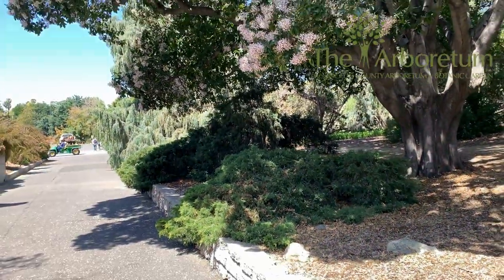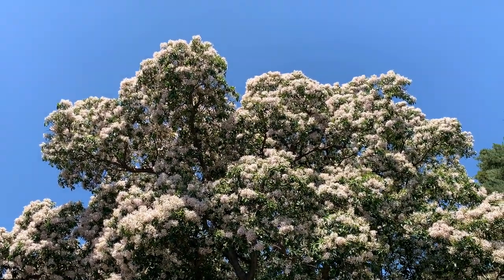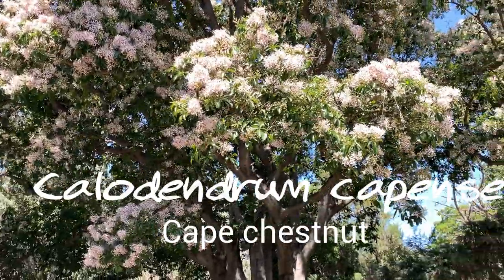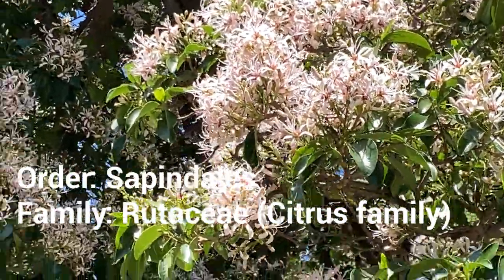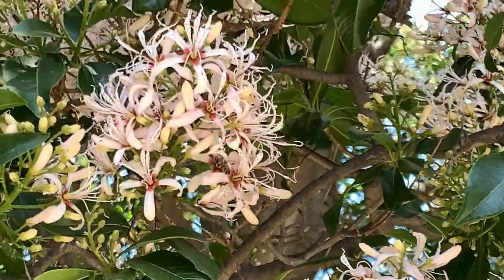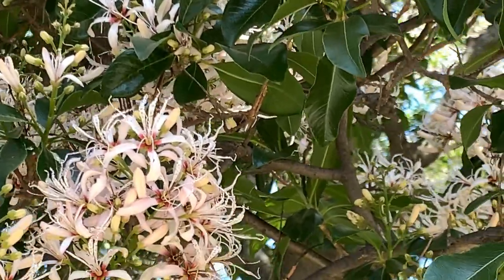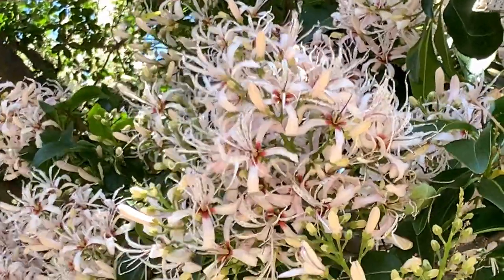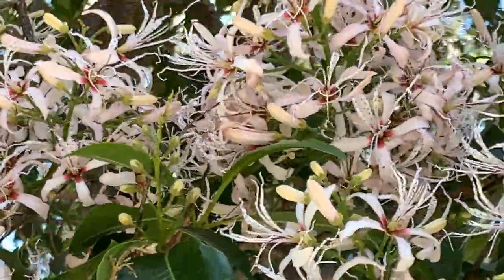Calodendrum capense Cape chestnut April 2022